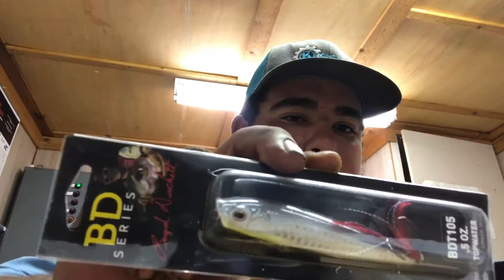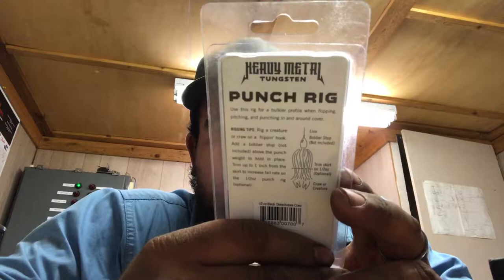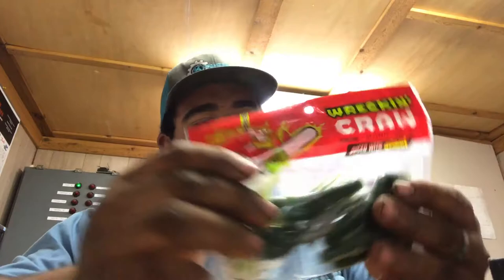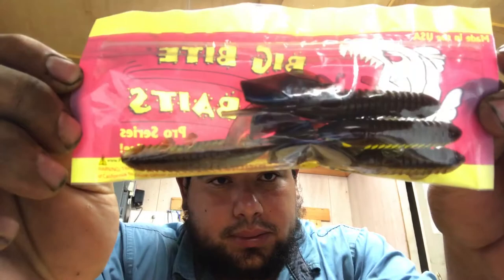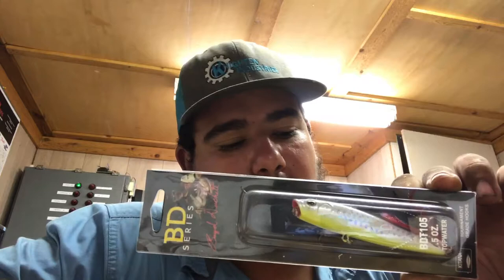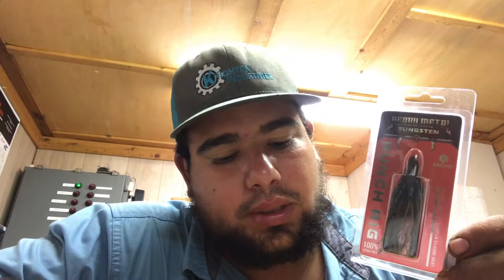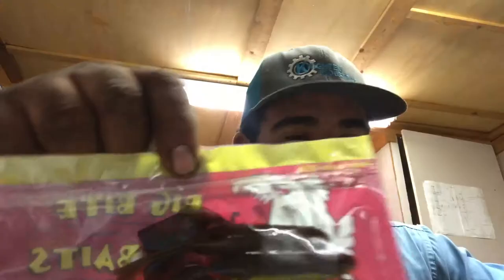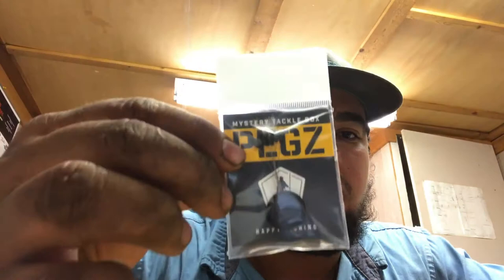Mystery tackle pro box for August 2017